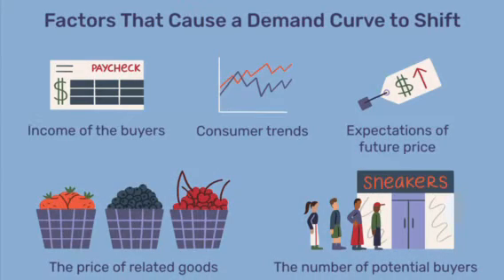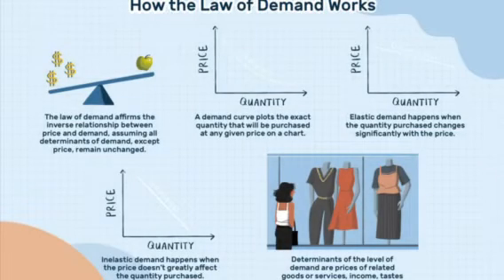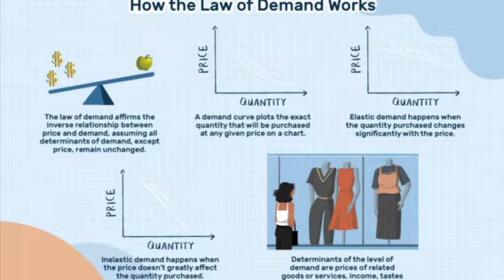Learning about Economics: Supply and Demand